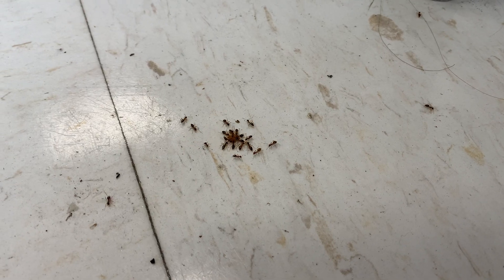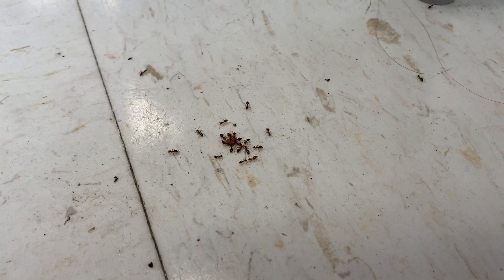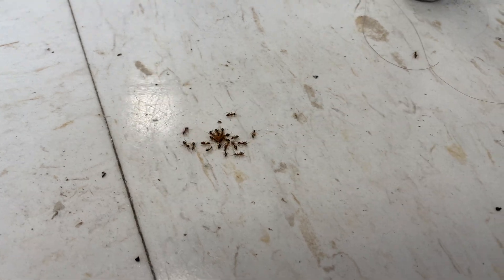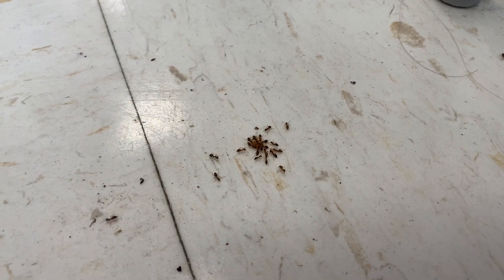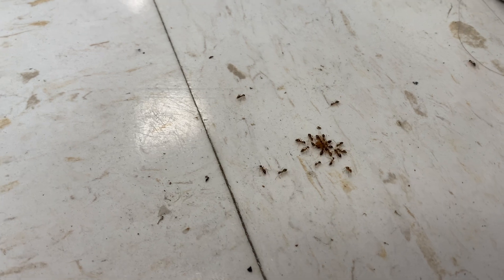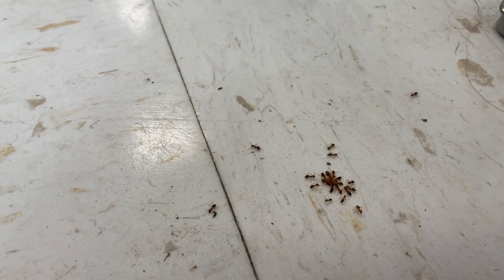Crumbs Attracting Ants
This is one out of hundreds of reasons why sanitation is crucial for pest control.